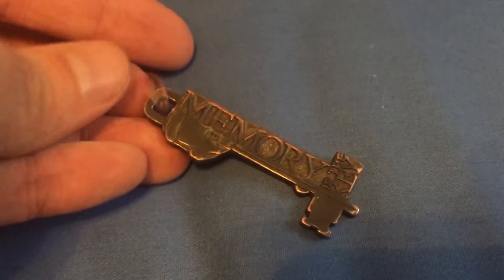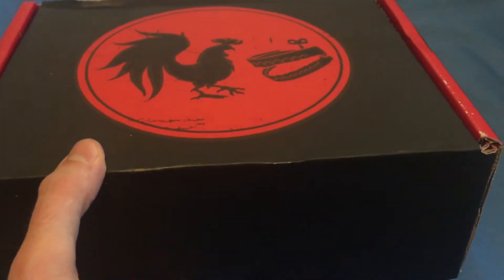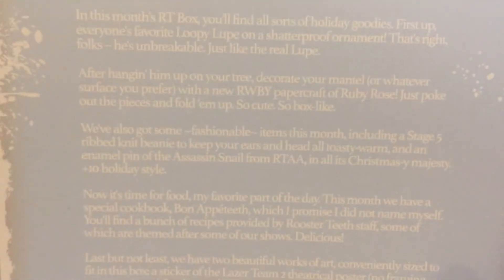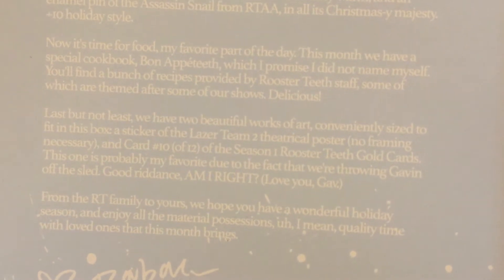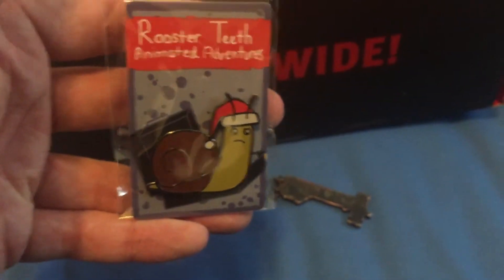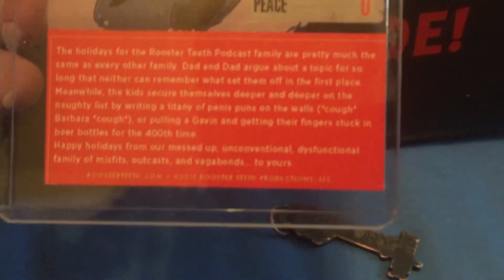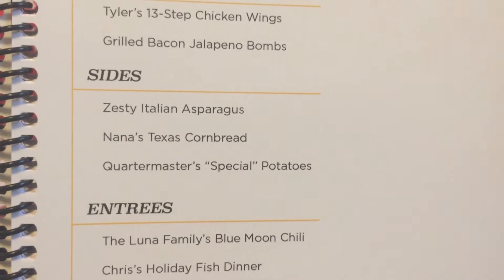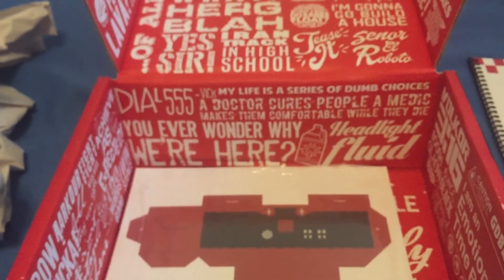UNBOXING - November 2017 Rooster Teeth FIRST Double Gold RT Box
The November Double Gold RT Box is chock full of holiday goodies, plus a look at the first thing I EVER bought from the RT store and the card I'm sending for the Holiday Card Exchange this year.

STILL NO SIGNED CARD!!